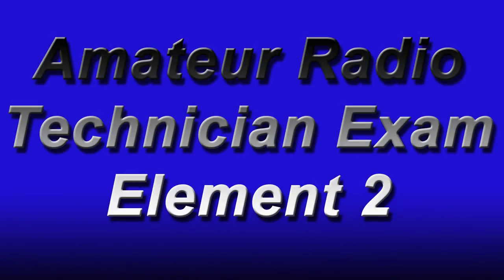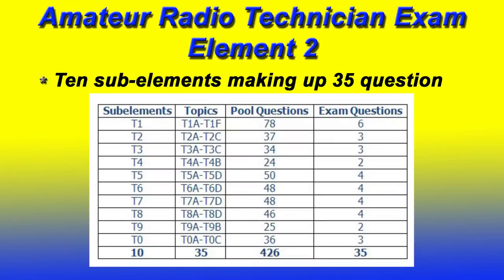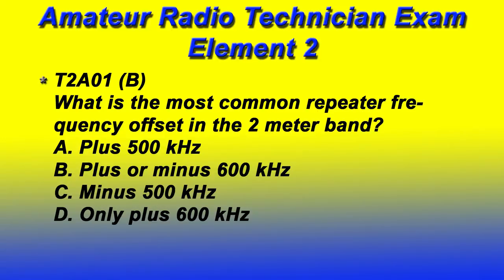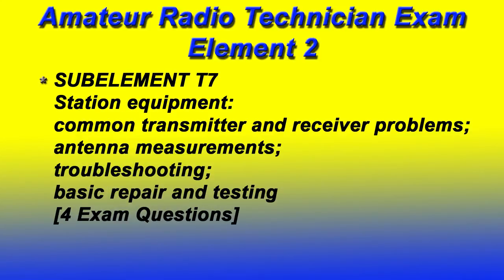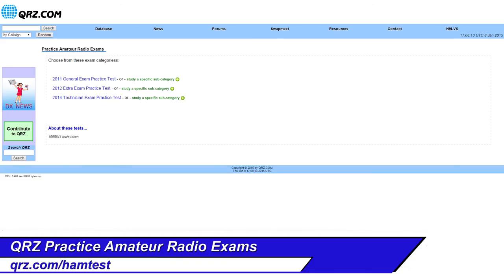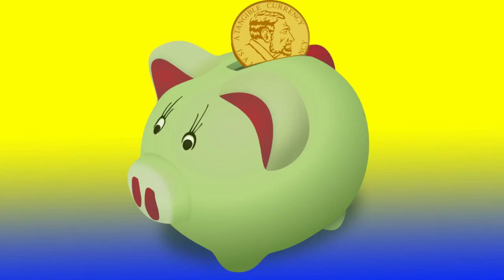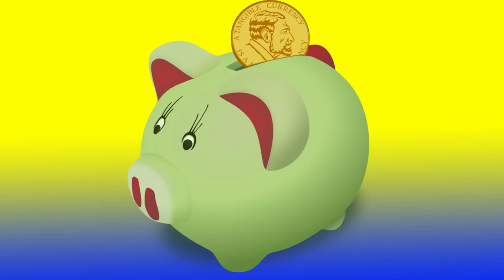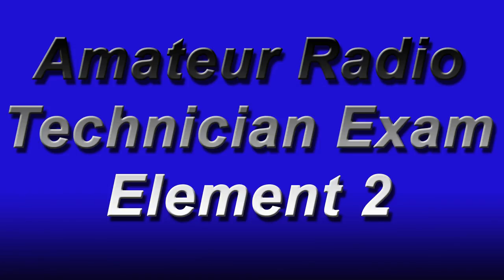Amateur Radio Technician Exam Element 2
Exam Requirement: 35-question Technician Written Exam (Element 2).

Privileges: All VHF/UHF Amateur bands (frequencies above 30 MHz). Limited operations in certain HF bands.

The FCC Technician License exam covers basic regulations, operating practices and electronics theory, with a focus on VHF and UHF applications. Morse code is not required for this license. With a Technician Class license, you will have all ham radio privileges above 30 MHz. These privileges include the very popular 2-meter band. Many Technician licensees enjoy using small (2 meter) hand-held radios to stay in touch with other hams in their area. Technicians may operate FM voice, digital packet (computers), television, single-sideband voice and several other interesting modes. You can even make international radio contacts via satellites, using relatively simple station equipment. Technician licensees now also have additional privileges on certain HF frequencies. Technicians may also operate on the 80, 40 and 15 meter bands using CW, and on the 10 meter band using CW, voice and digital modes.